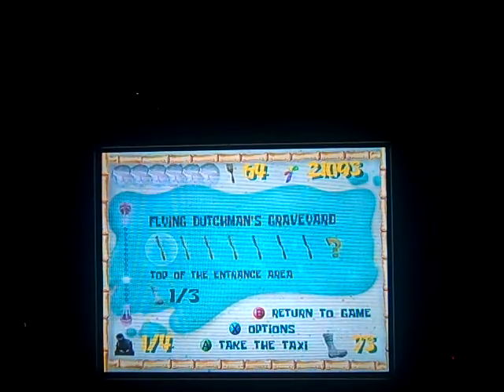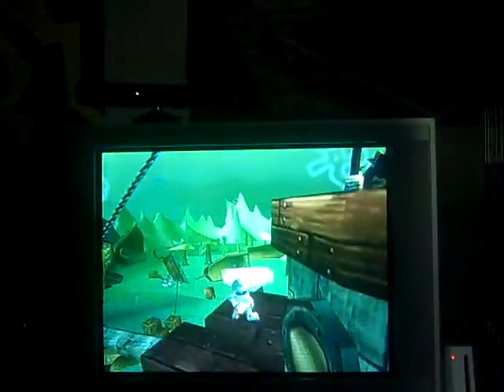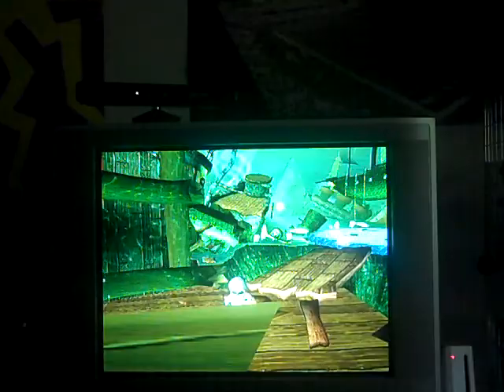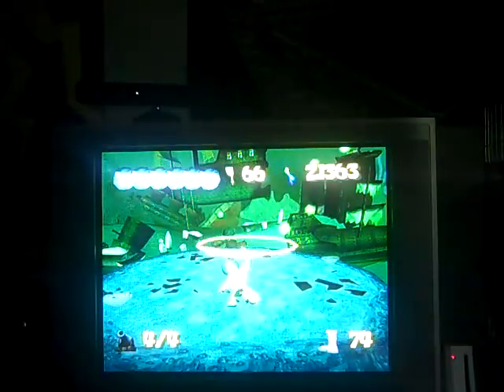SpongeBob Squarepants BFBB Walkthrough (15-minute version) Part 61